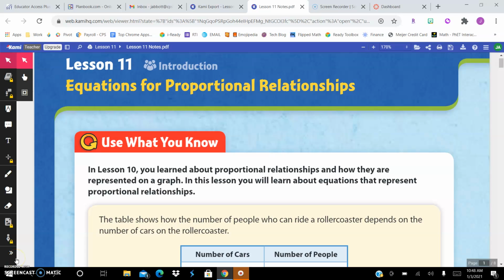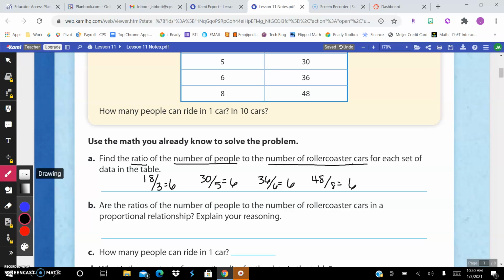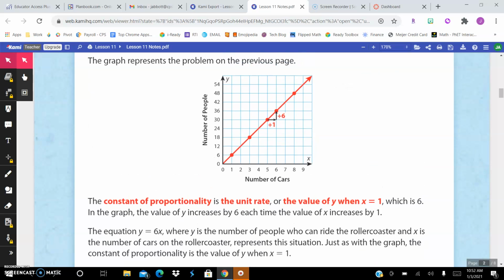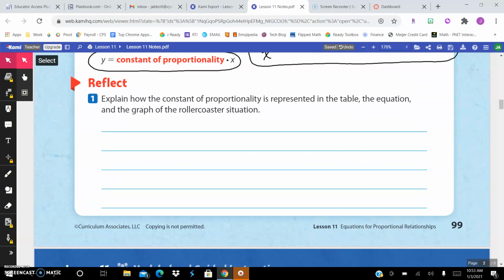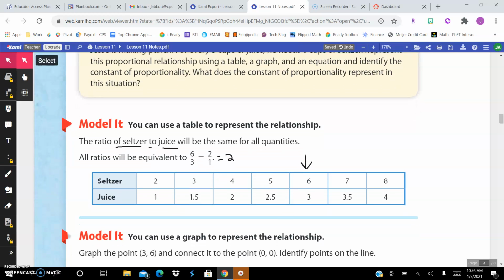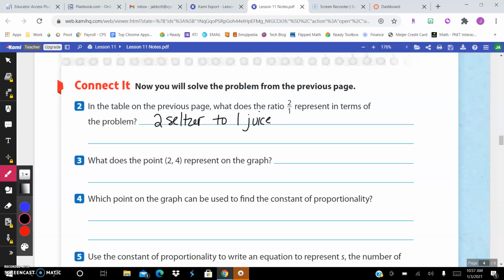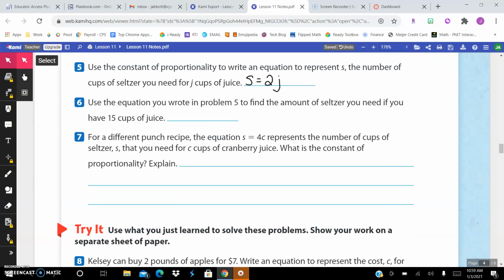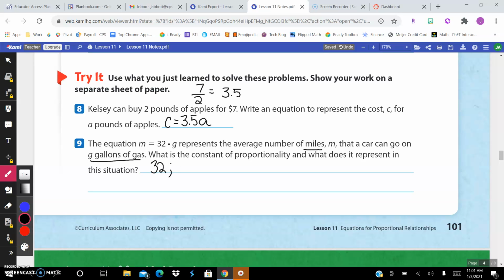Equations for Proportional Relationships